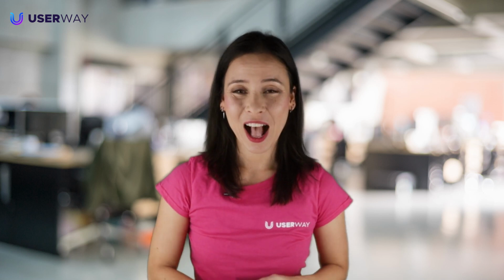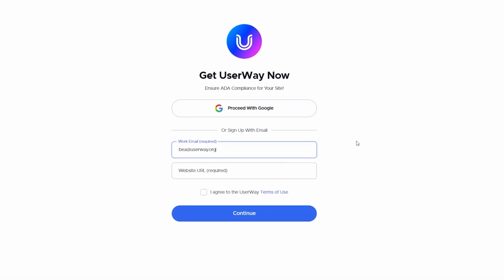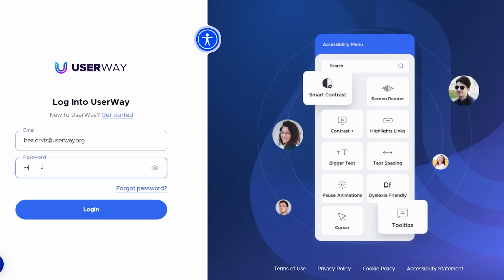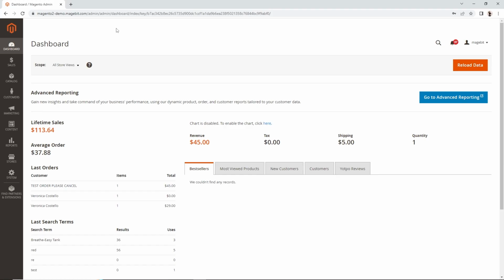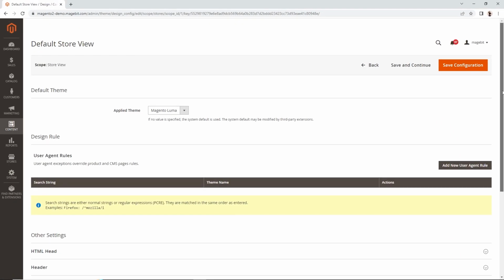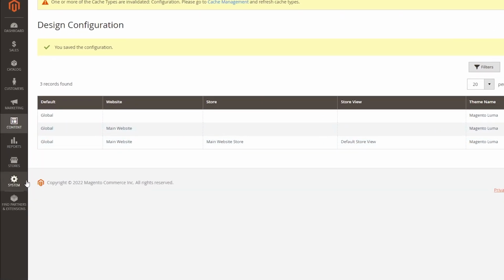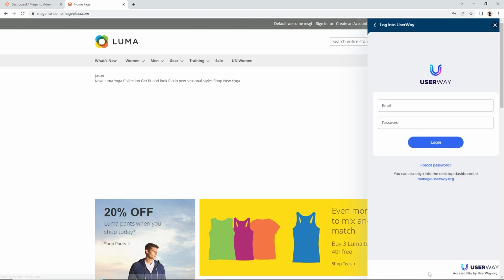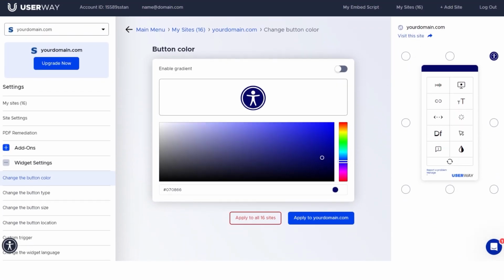Magento Installation Guide Final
It's not hard to add the UserWay accessibility widget to your Magento site. This instructional video will show you how. to start your accessibility journey 😊